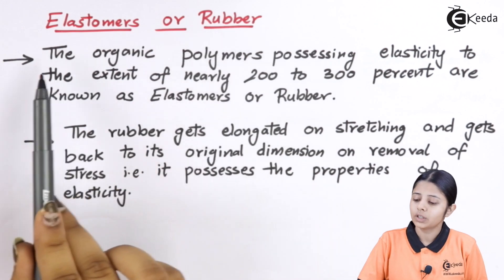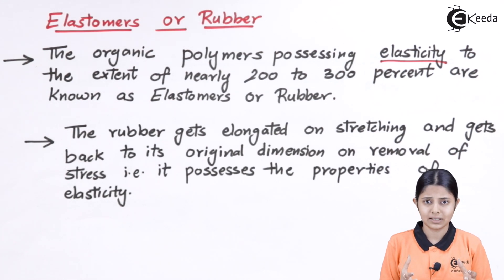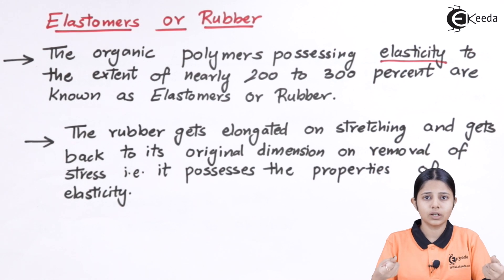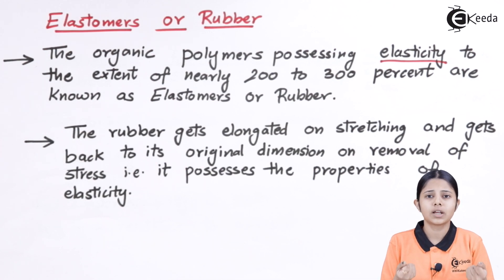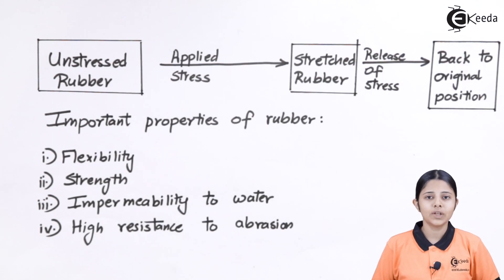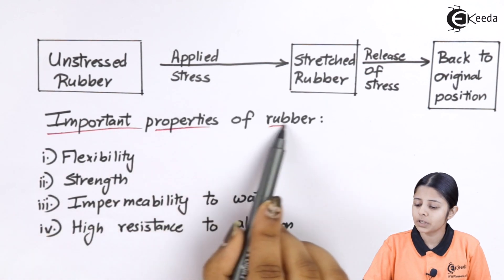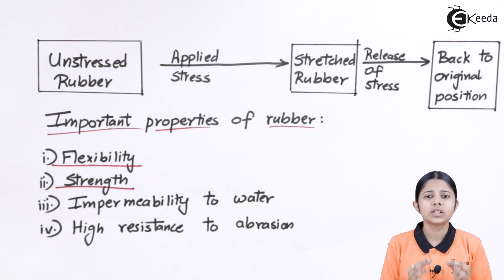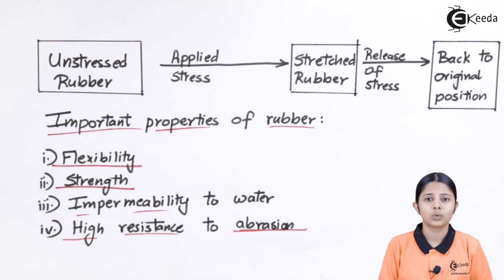Elastomers or Rubber - Polymers - Engineering Chemistry 1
Video Name - Elastomers or Rubber

Chapter - Polymers

Happy Learning